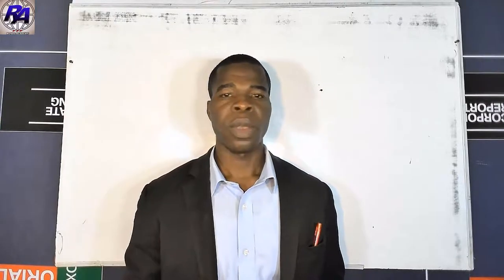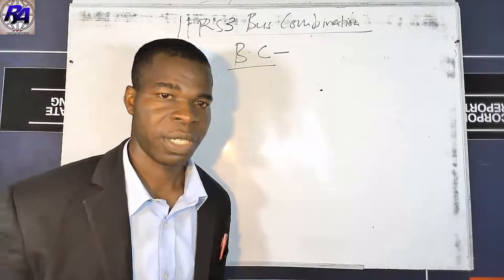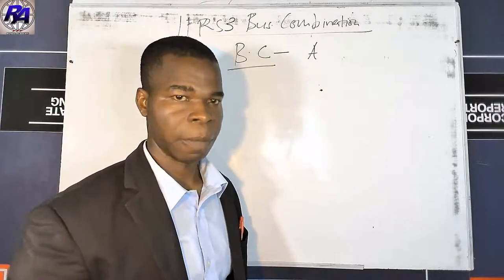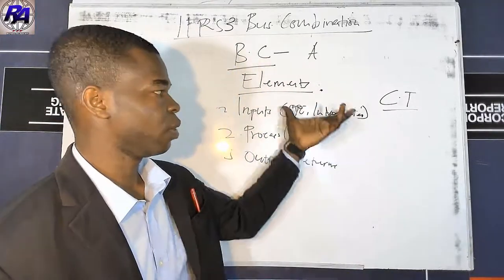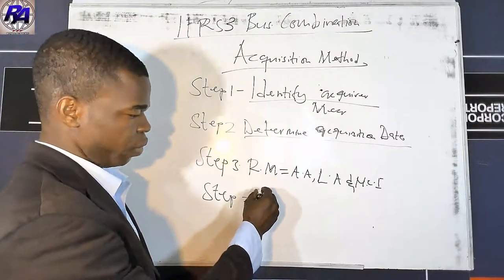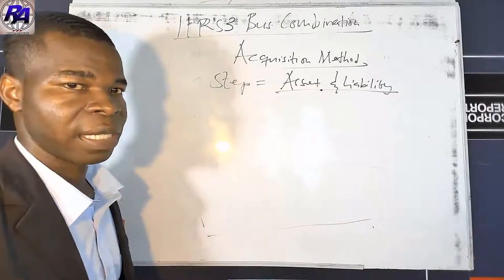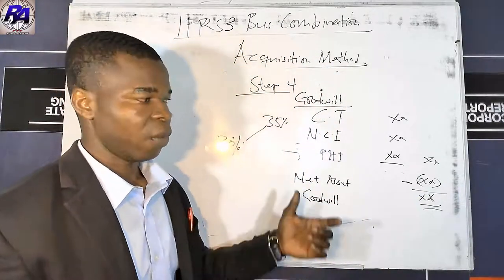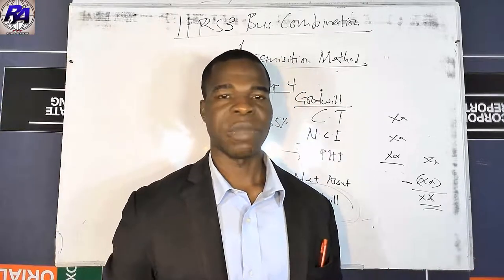Understanding Group Account & Consolidation! Part 3: (IFRS 3: BUSINESS COMBINATION)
Consolidated Financial Statement or Group Account is one of the pertinent concept in Financial or Corporate Reporting; almost all professional exams like ACCA, ICAG, ICAN etc.. have questions set on the concept in exams. In the university, the concept cannot be skipped in any financial or corporate reporting course. Despite the importance of the concept, most students find it difficult to comprehend and solving pragmatic questions under exams situation.
In view of the above, a comprehensive lessons will be provided on the concept from scratch through to the advanced level. The lessons will cover everything about group account and consolidation. The lessons will be in parts or sessions to establish better understanding of the concept. So relax and lets serve you with the best lessons ever.
This video provides insight on business combination. The objective of IFRS 3 is to improve the financial information about business combination and its effects. The standard does not prescribed the procedures or process of consolidation but supplement IFRS 10 to enhance the procedures and processes of preparing consolidation. The video contain all you need to comprehend the international accounting standard 3 business combination.
RONAS: Comprehending the Complications!

00:00 The Introduction
00:55 Objective of the Standard
02:05 Definition of Business Combination & Identification
06:09 Accounting for Business Combination (the 4 steps)
19:13 Disclosures